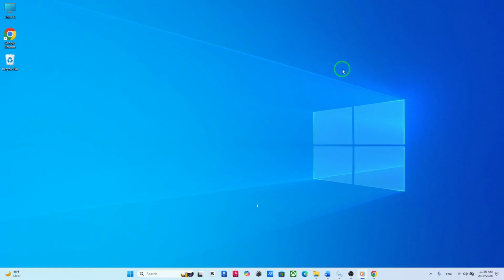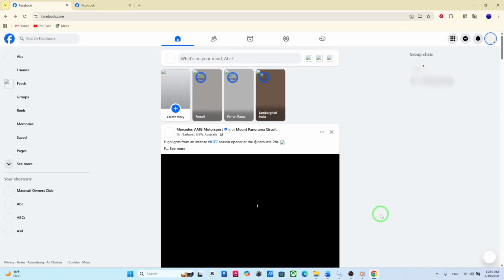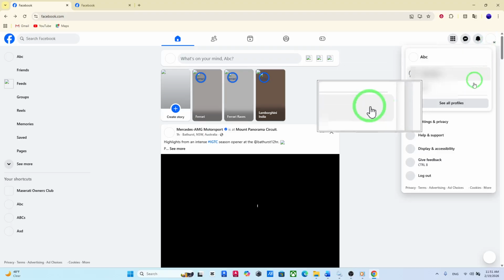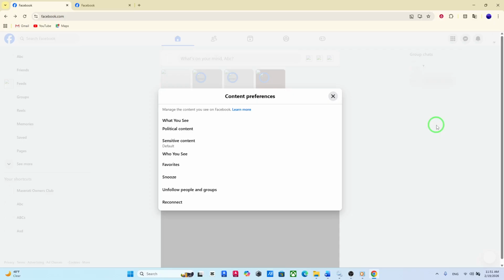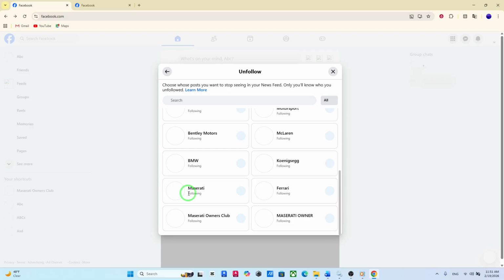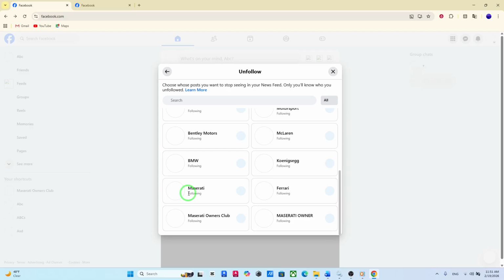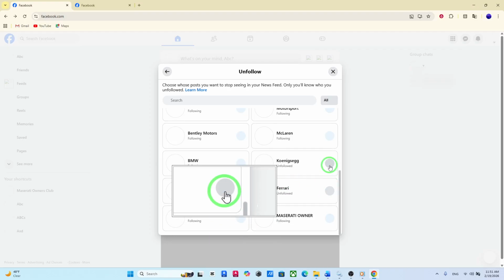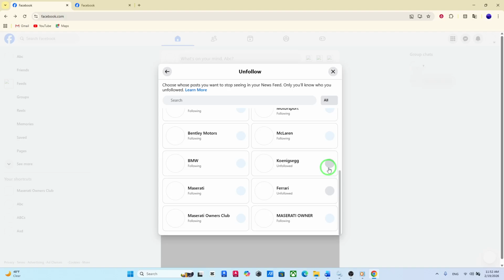How To Unfollow Multiple Pages On Facebook Web On PC (New Update)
Learn how to unfollow multiple pages on Facebook Web on PC with this quick guide. This tutorial walks you through the latest steps so you can clean up your feed efficiently.

1. Open Facebook web

2. Click on your profile photo at the top right corner

3. Click Settings & Privacy

4. Then Content Preferences

5. Click Unfollow people and groups

6. Click on the icon next to the page you want to unfollow

If you want more tips on managing your Facebook feed, let me know and I can tailor the steps to your setup.-
Timeline:
00:00 Start
00:12 How to do it
01:05 End